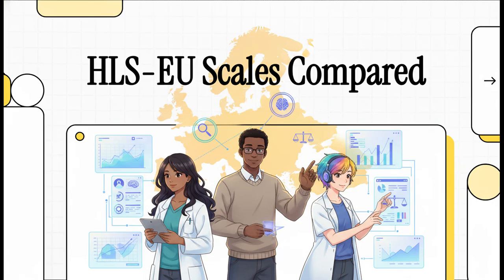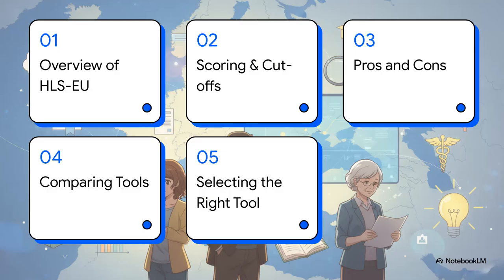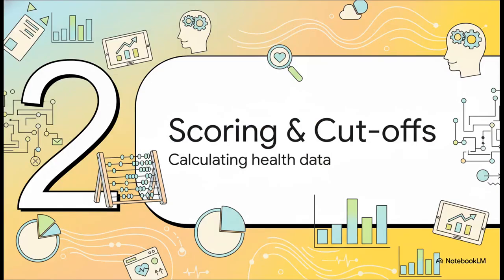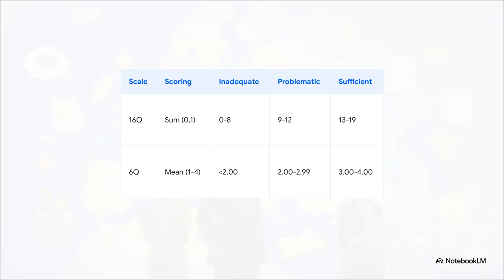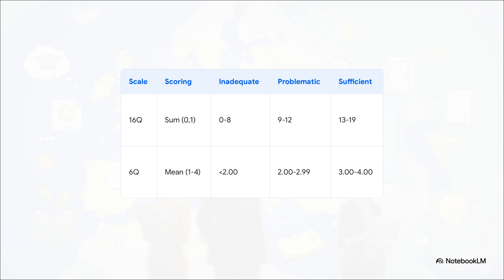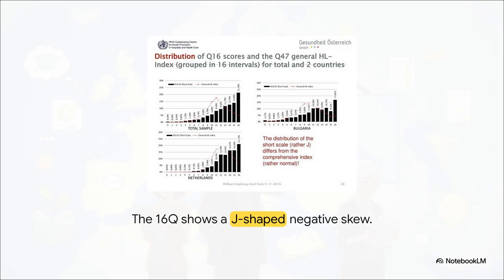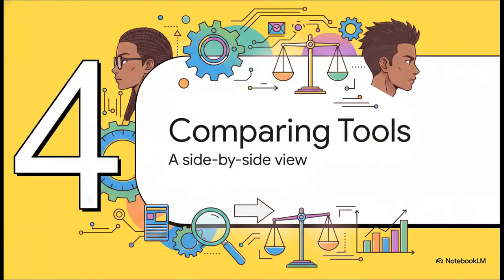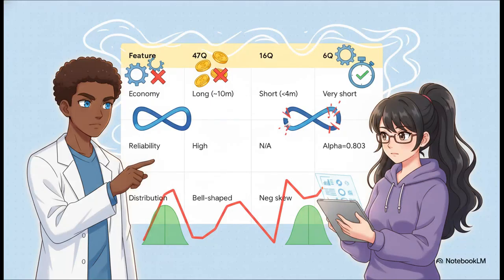Short Form of Health Literacy Survey in EU (HLS-EU-Q16 and Q6)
Executive Summary of HLS-EU Short Form Instruments
Introduction and Rationale The original HLS-EU-47Q tool is recognized for its detail, allowing for a comprehensive health literacy index and 19 sub-indices
. However, its primary disadvantages are that it is time-consuming for respondents and involves high administration costs
. To improve efficiency, researchers developed shorter versions by selecting the most critical items while maintaining a strong correlation with the original 47-item scale
HLS-EU-Q16: The Short Form The HLS-EU-Q16 is a 16-item version designed to provide a reliable overview of health literacy when a full assessment is not feasible
Scoring System: It uses a dichotomous scale where easy or very easy answers receive 1 point, and difficult or very difficult answers receive 0 points
. The total score ranges from 0 to 16
Proficiency Levels: Results are categorized into three levels: Likely Inadequate (0 to 8 points), Likely Problematic (9 to 12 points), and Likely Sufficient (13 to 19 points, noting that 16 is the actual maximum score)
Strengths: It maintains a high correlation with the HLS-EU-47Q (r = 0.82) and is "Rasch homogeneous," making it suitable for comparisons within a single country
Limitations: It cannot analyze all sub-dimensions of health literacy and its scores do not follow a normal distribution, which limits certain statistical analyses
. It is also less precise for individuals with borderline scores and cannot be used for cross-country comparisons
HLS-EU-Q6: The Short-Short Form This is the most condensed version, consisting of 6 items selected from the three domains of Health Care, Disease Prevention, and Health Promotion (2 items from each)
Scoring System: Unlike the Q16, this version uses a 4-point scale (1 = very difficult to 4 = very easy) and evaluates the result based on the Mean score
Proficiency Levels: The categories are defined as Likely Inadequate (mean less than 2.00), Likely Problematic (mean between 2.00 and 2.99), and Likely Sufficient (mean between 3.00 and 4.00)
Guidelines for Tool Selection The choice of instrument should align with the research objectives
Select HLS-EU-47Q: If health literacy is the primary focus and the study requires in-depth analysis of specific sub-dimensions
Select HLS-EU-Q16: For studies where health literacy is a main objective but economical data collection is required without the need for sub-dimension details
Select HLS-EU-Q6: When health literacy is only one of several variables in a larger study and needs to be measured with maximum speed
Regional Adaptations: HLS-Taiwan-Q12 Some regions have developed their own localized short forms. For instance, Taiwan developed a 12-item version that selects items specifically suited to its local context rather than strictly following the European item selection